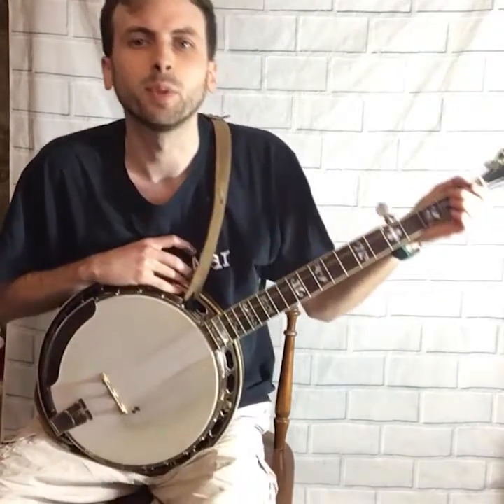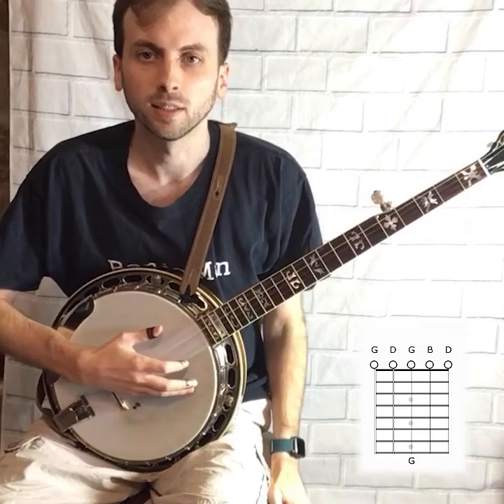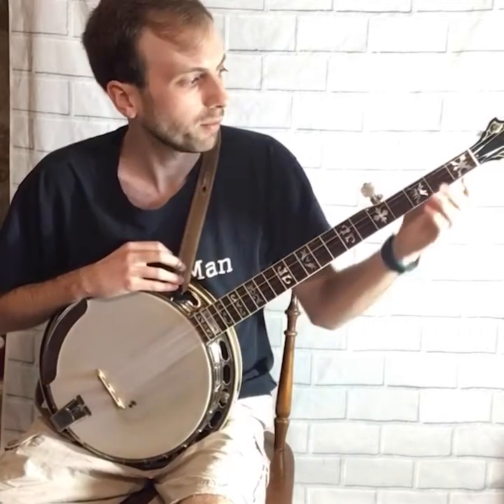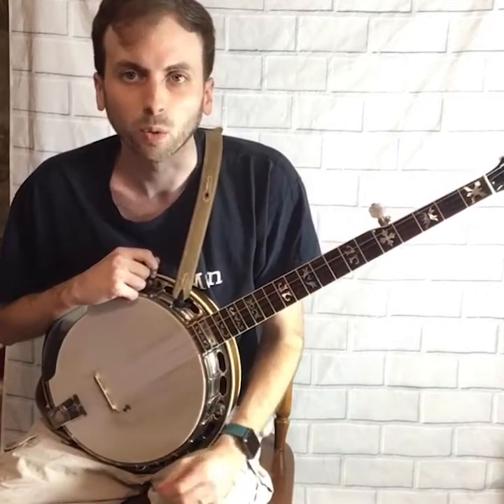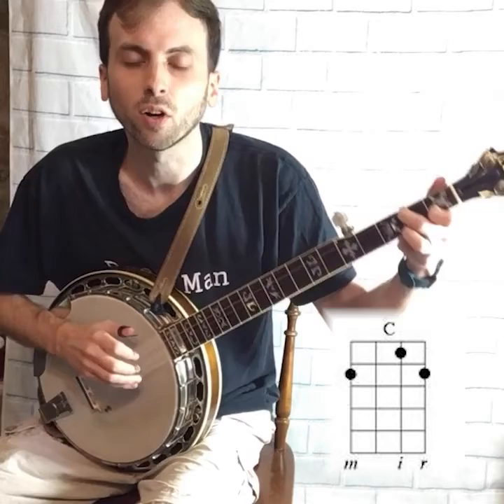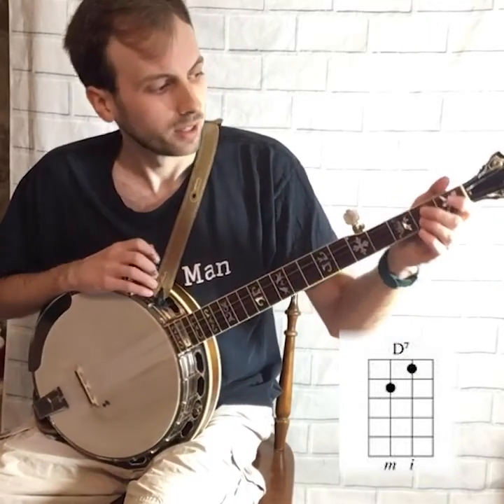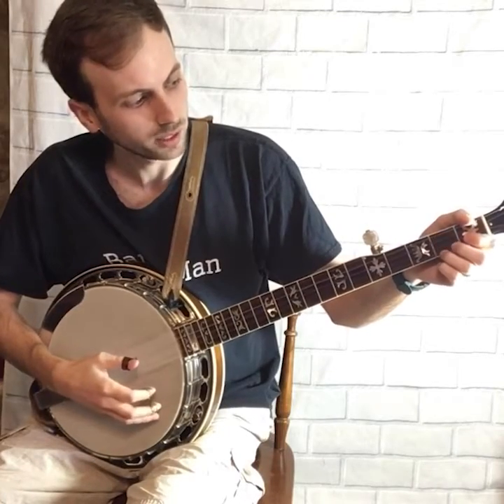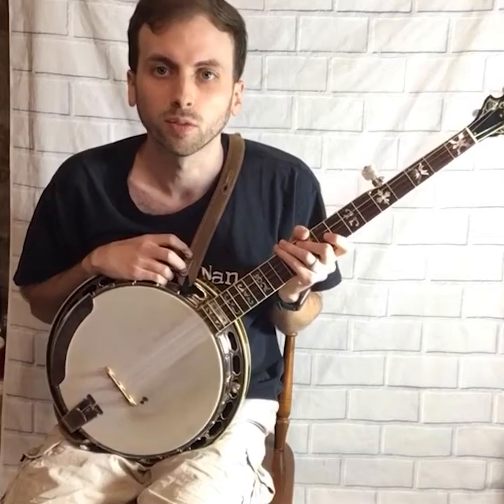Your First 4 Banjo Chords - Basic Beginner Banjo Tutorial - Free Banjo Lesson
With this banjo tutorial, I walk you through four simple chords for playing beginner bluegrass banjo. The G chord is easy; you just play the strings open. After that, I guide you through the Em, C, and D7 chords. There are obviously more complex chords on the banjo, but this gives you a good foundation to start with.

0:00 Introduction
0:44 G Chord
1:02 E Minor Chord
2:15 Partial C/C Chord
3:34 D7 Chord
4:10 Closing

Here, you can show your appreciation in a small way. You’ll also want to FOLLOW me there as I’m uploading new banjo tabs on a weekly basis. Help me continue to make free tutorials on YouTube.

❗️Are you learning the banjo? Click below to browse all the banjo tabs I have available. There you will find songs by Taylor Swift, Tyler Childers, and others. I also have many traditional bluegrass songs for beginners learning the banjo.

Do you have a favorite song that doesn’t have a banjo tab written for it? If so, you can also request that be made here.